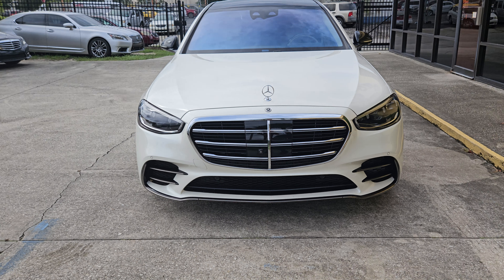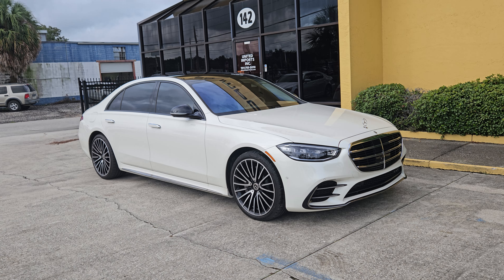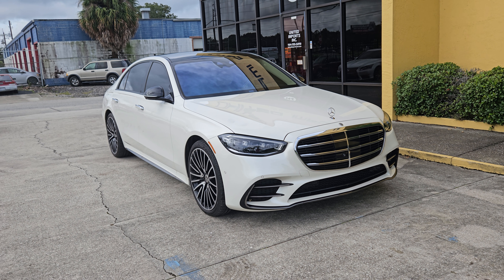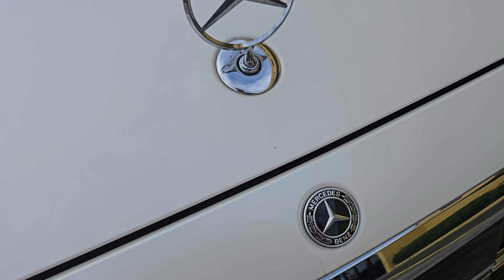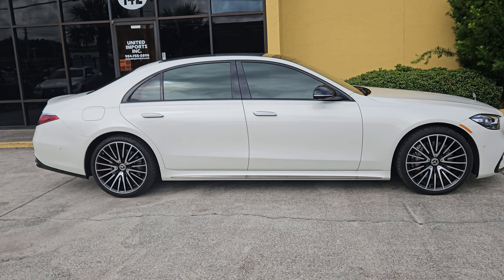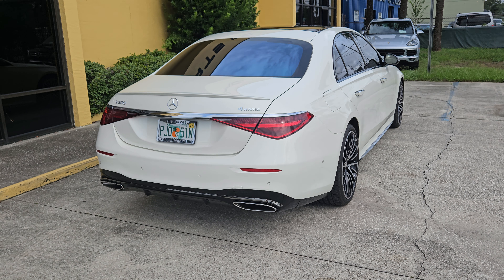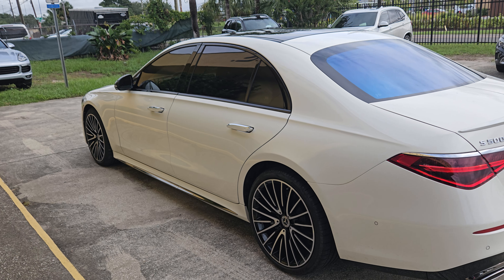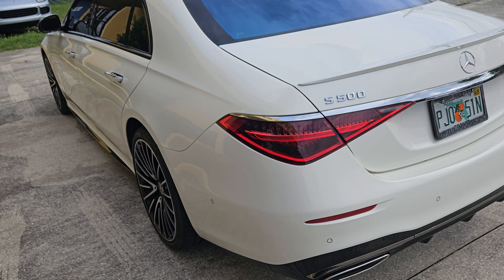2023 Mercedes S500 quick walk-around